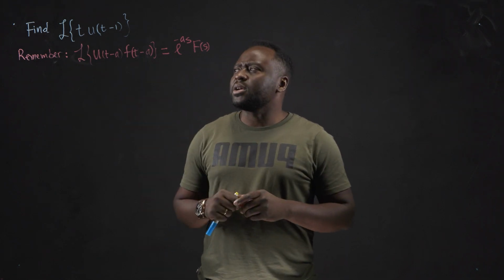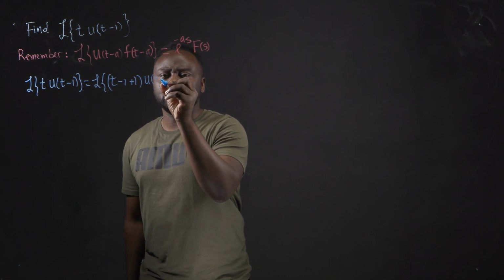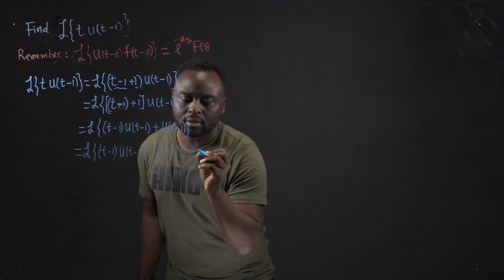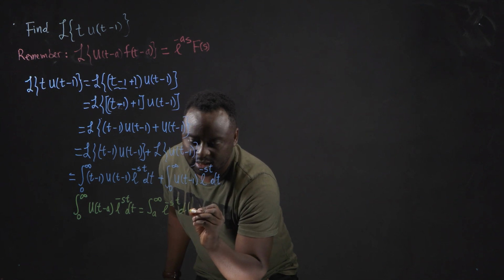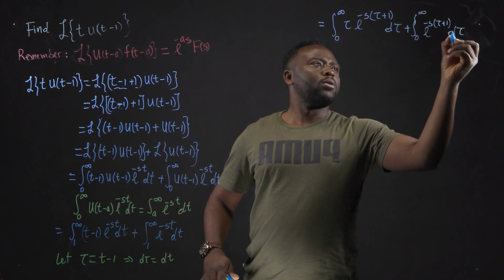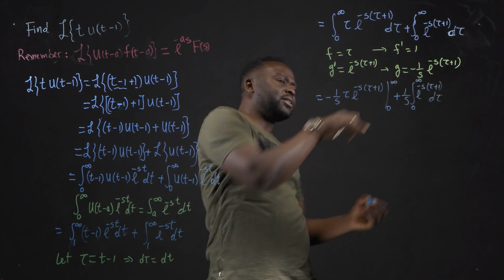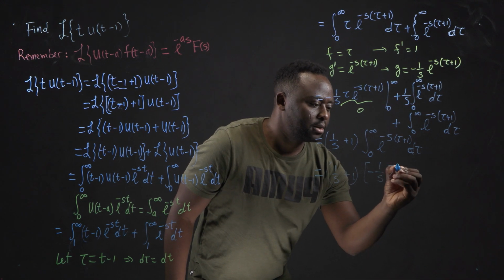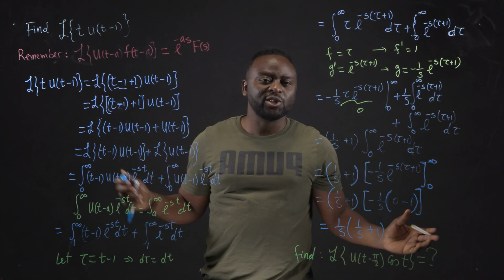Example 1 of Laplace Transform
Unlock the fundamentals of the Laplace Transform with our easy-to-follow tutorial! In this video, we break down Example 1 to show you how to apply the Laplace Transform to solve differential equations. Ideal for students in mathematics, engineering, and applied sciences.

🔍 What You'll Learn:

Clear, step-by-step demonstration of the Laplace Transform.
Practical tips to handle similar problems in your coursework.